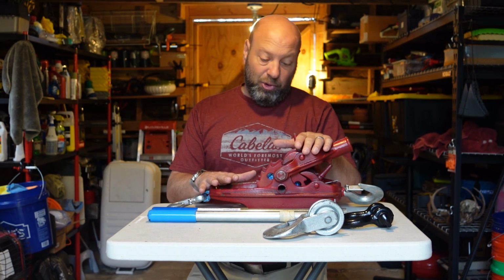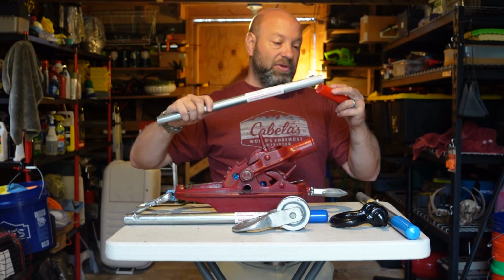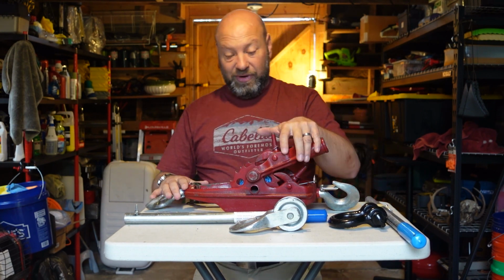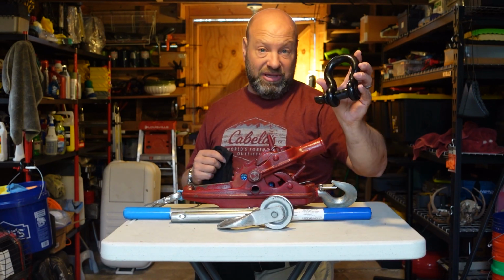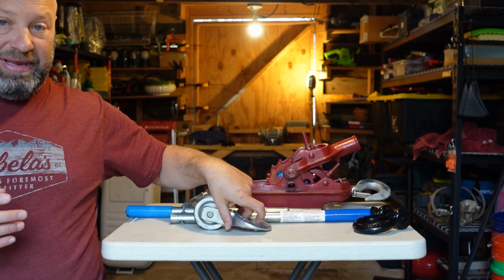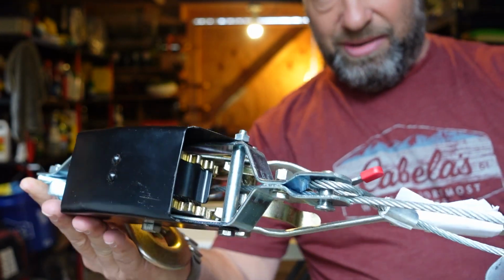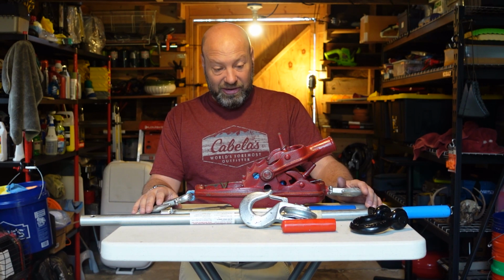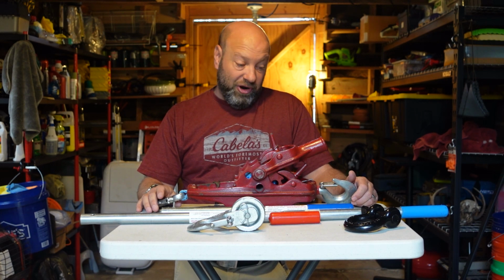Best Hand Winch Ever Wyeth Scott Power Puller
Wyeth scott puller
Wyeth 3 ton Puller
Good Cheap 4 Ton Puller
Vehicle Tow Strap
Soft shackles